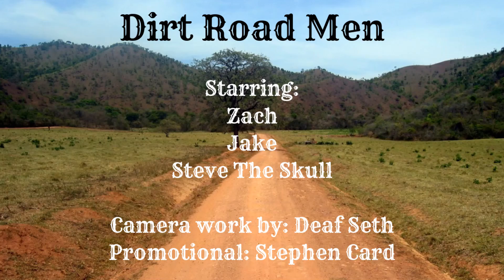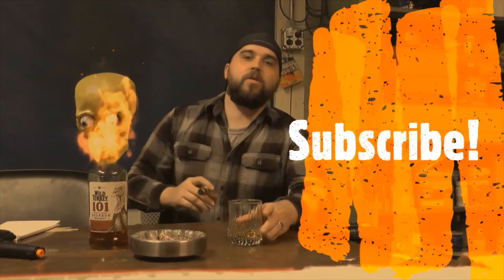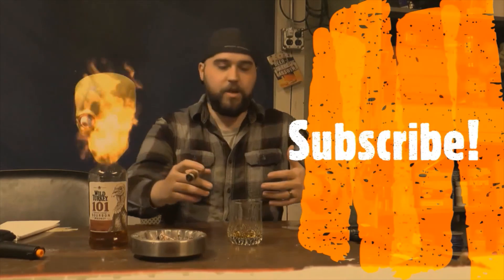How Should You Store Your Cigars?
So you just got into cigars... but how are you going to keep them so they don't dry out?

Lets talk through some ideas